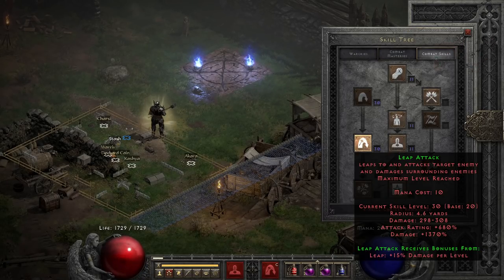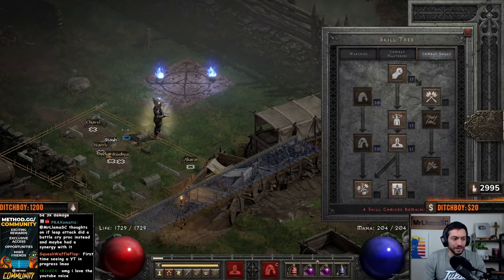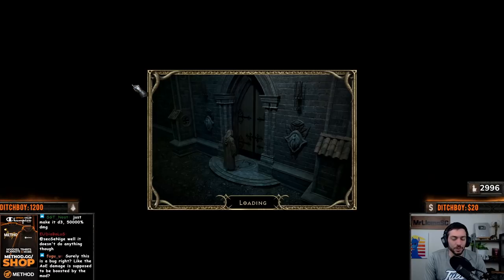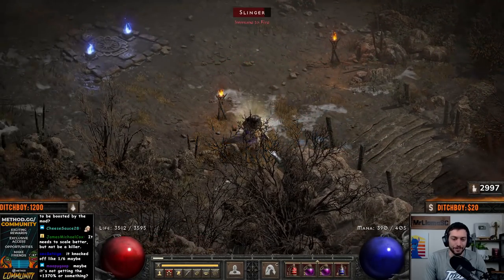2.4 NEW BUILD - LEAP ATTACK BARBARIAN - So Sad :(